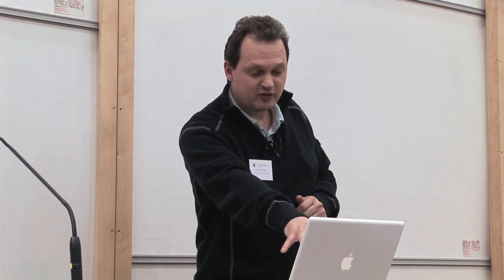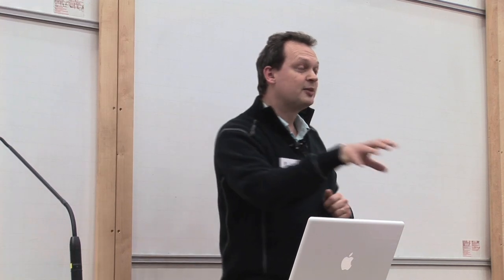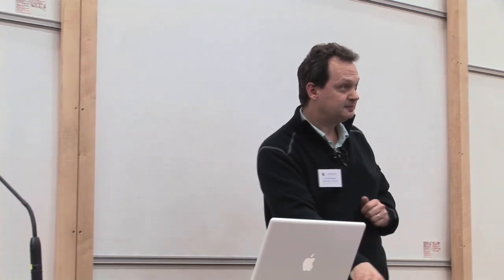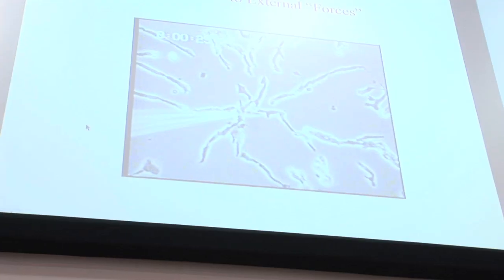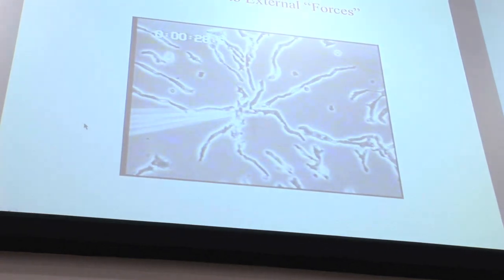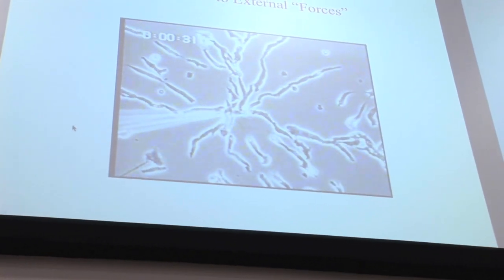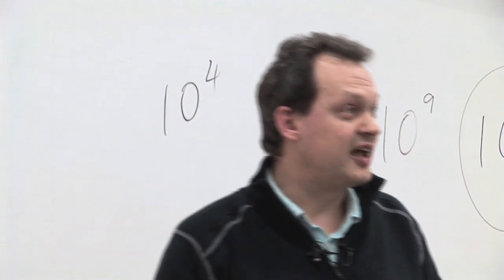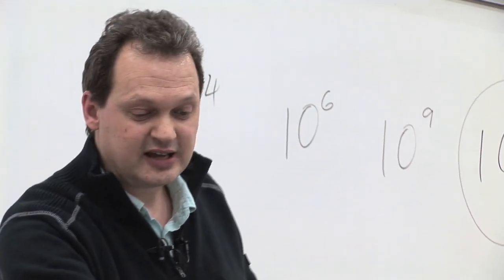Interview: "Can Calculus Cure Cancer?"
Interview with Professor Mark Chaplain (Dundee) on the applications of mathematics to biomedical problems.  Interview at "Meet the Mathematicians" event 2011.